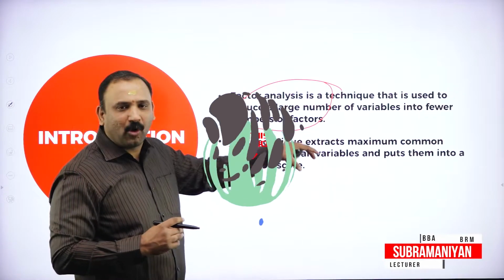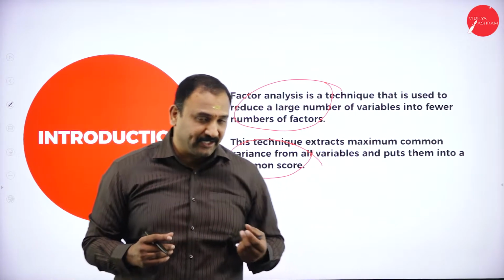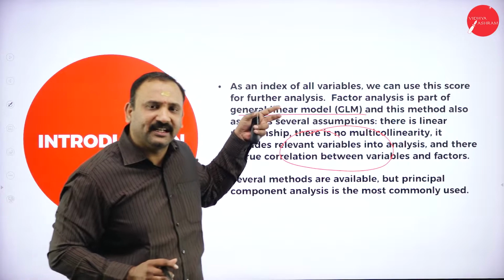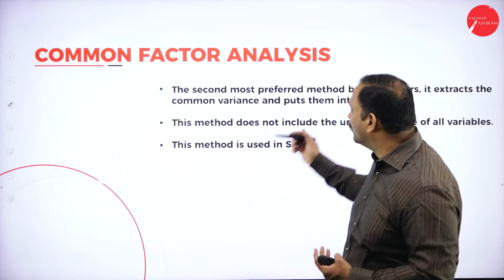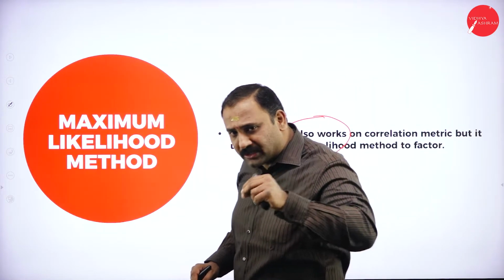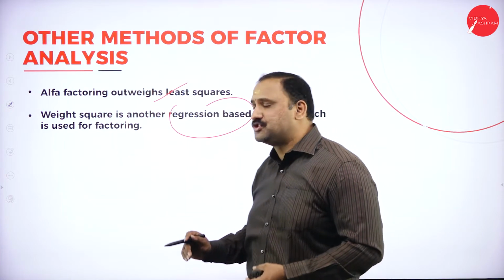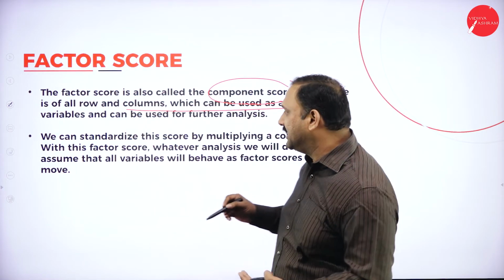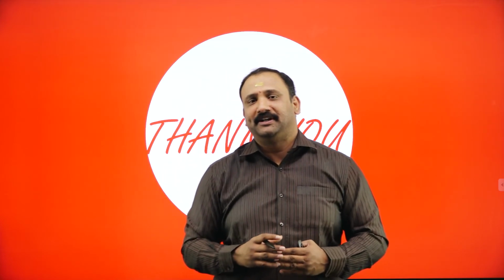DAY 18 | BRM | V SEM | B.B.A | MULTIVARIATE DATA ANALYSIS : FACTOR ANALYSIS | L3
Course : B.B.A
Semester : V SEM
Subject : BUSINESS RESEARCH METHOD
Chapter Name : MULTIVARIATE DATA ANALYSIS : FACTOR ANALYSIS
Lecture : 3